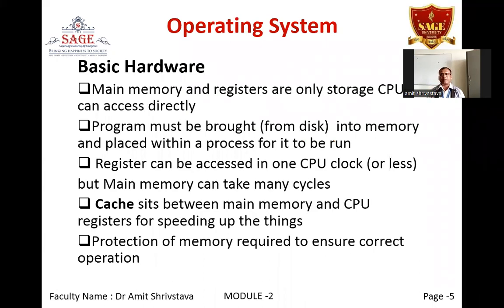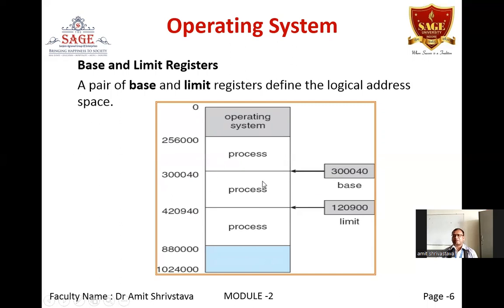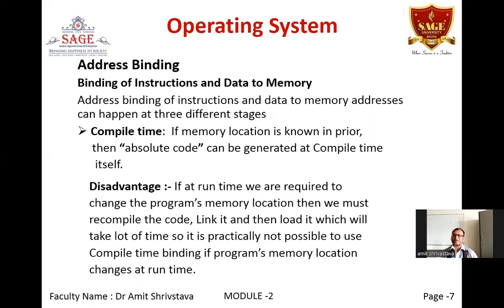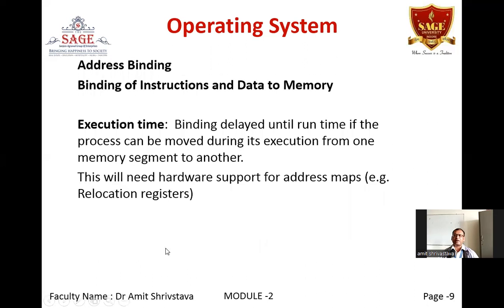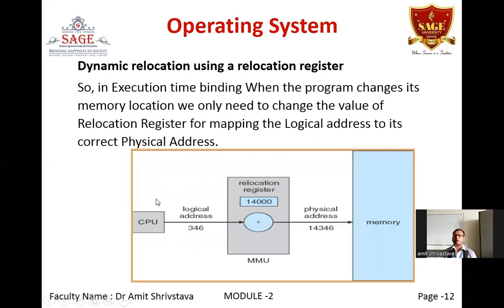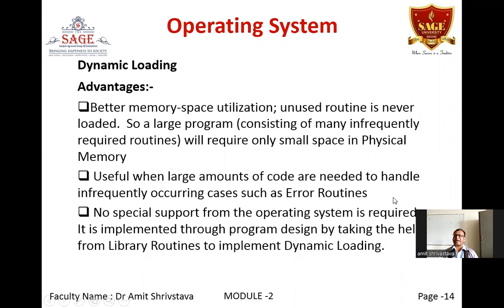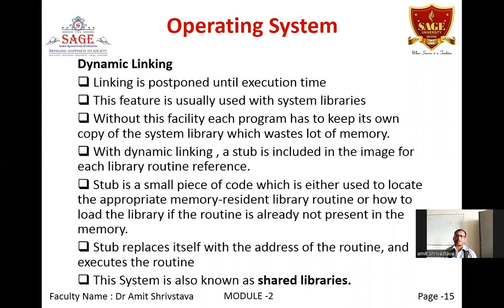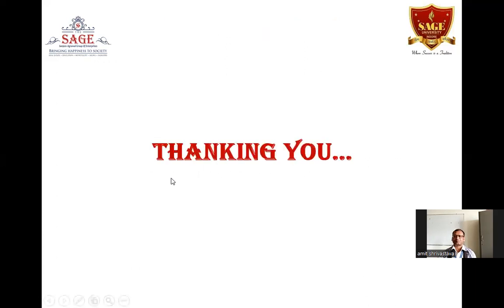Memory Management in operating system (lecture 1)